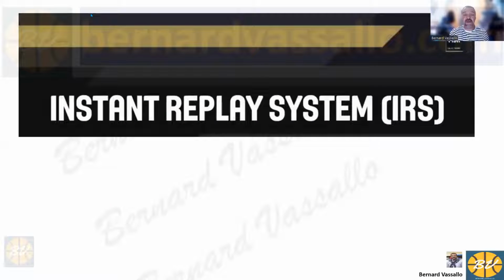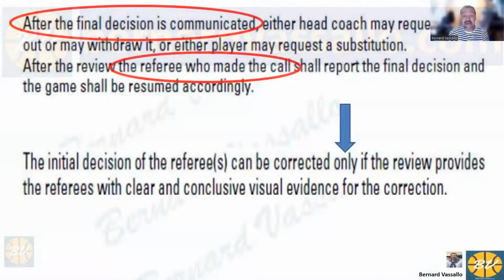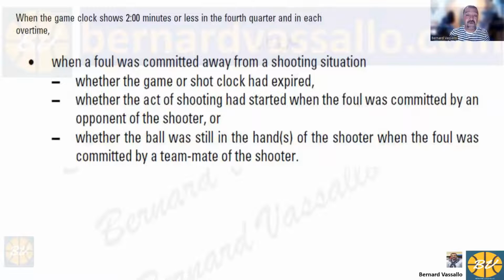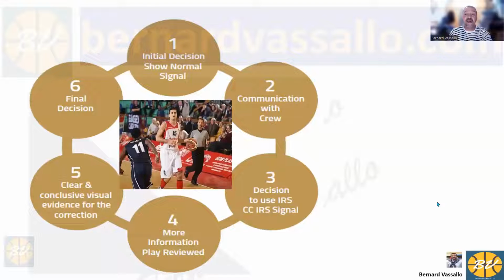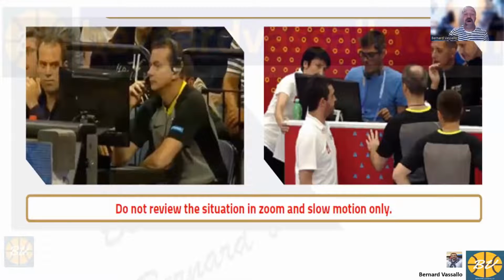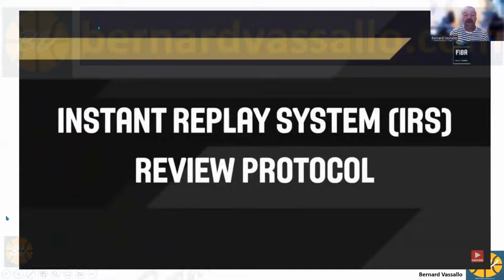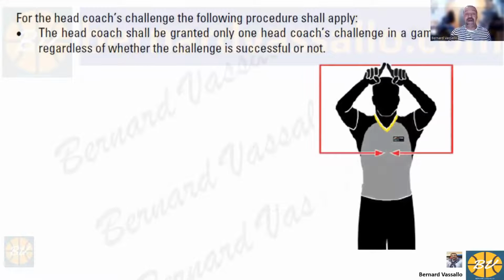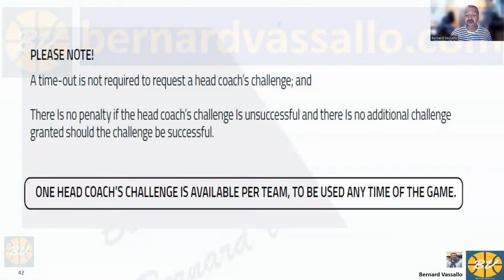Basketball - Application of the IRS (Instant Replay System) + Head Coach's Challenge - basic video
Presented by Bernard Vassallo:
A brief video (part of the DO - Developong Others - series) to explain the application of the Instant Replay System (IRS) and the use of the Head Coach's challenge.

Addressed mainly to Malta Basketball followers due to the imminent introduction of the IRS and Head Coach's Challenge in the coming weeks.

This is an elementary to moderate video with certain photo illustrations and video action to help explain the concepts discussed.
This is a no-profit initiative.

This video contains elements and videos originally provided by  and with thanks to FIBA @FIBA.

DO Developing Others Series:
This DO series is a purely educational series made up of short videos with the aim of analyzing various basketball plays/actions and assist in the development of interested people.